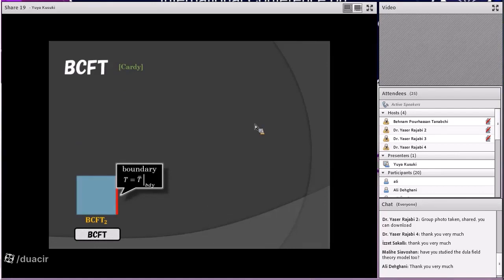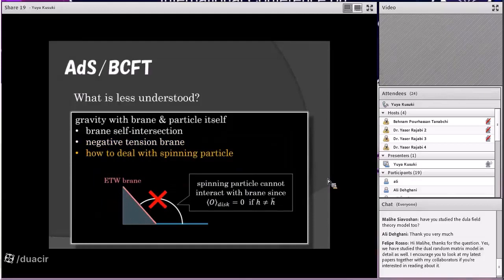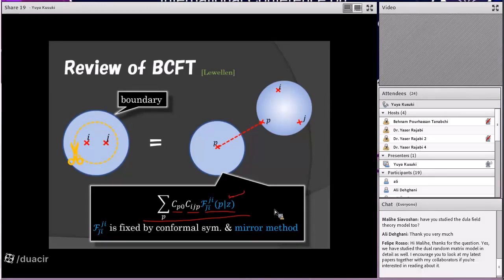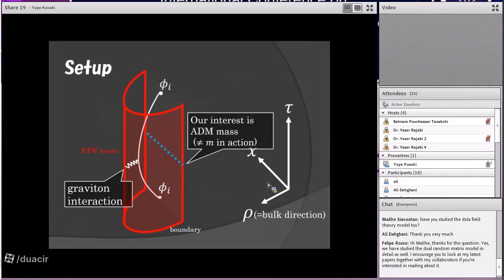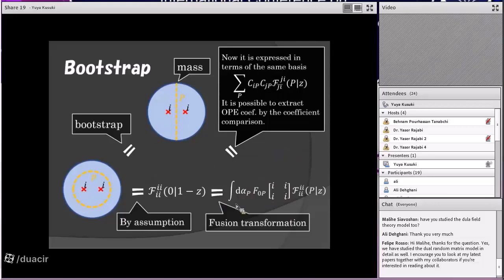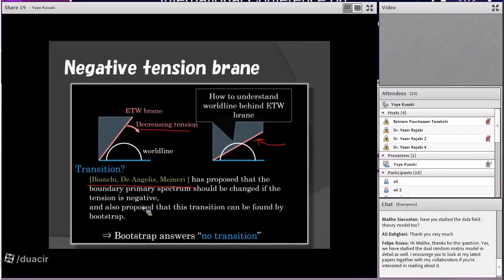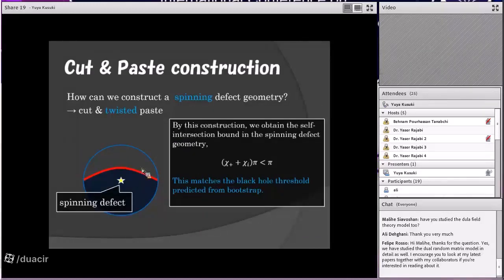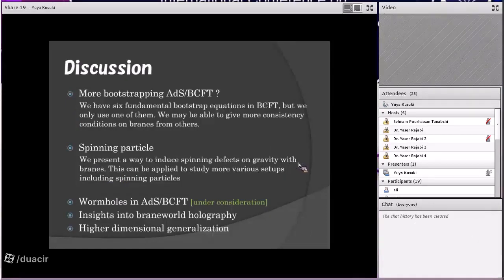AdS/BCFT from Conformal Bootstrap by Yuya Kusuki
(ICHA2 2023)

Abstract: We initiate a conformal bootstrap program to study AdS3/BCFT2 with heavy
excitations. We start by solving the bootstrap equations associated with two-point functions
of scalar/non-scalar primaries under the assumption that one-point functions vanish. These
correspond to gravity with a brane and a non-spinning/spinning particle where the brane and
the particle do not intersect with each other. From the bootstrap equations, we obtain the
energy spectrum and the modified black hole threshold. We then carefully analyze the gravity
duals and find the results perfectly match the BCFT analysis. In particular, brane selfintersections,
which are usually considered to be problematic, are nicely avoided by the black
hole formation. Despite the assumption to solve the bootstrap equations, one-point functions
of scalar primaries can be non-zero in general. We construct the holographic dual for a nonvanishing
one-point function, in which the heavy particle can end on the brane, by
holographically computing the Rényi entropy in AdS/BCFT. As a bonus, we find a refined
formula for the holographic Rényi entropy, which appears to be crucial to correctly reproduce
the boundary entropy term. On the other hand, we explain why one-point functions of nonscalar
primaries always vanish from the gravity dual. The independence of the bootstrap
equations to the boundary entropy helps us to construct gravity duals with negative tension
branes. We also find a holographic dual of boundary primaries.